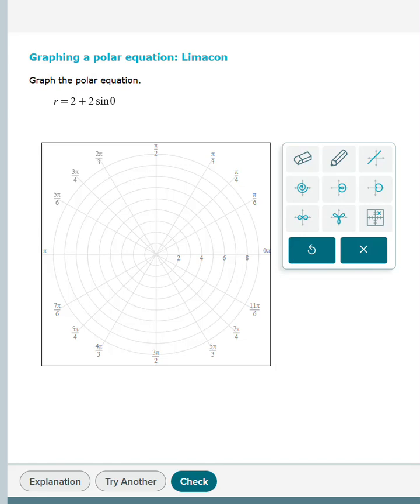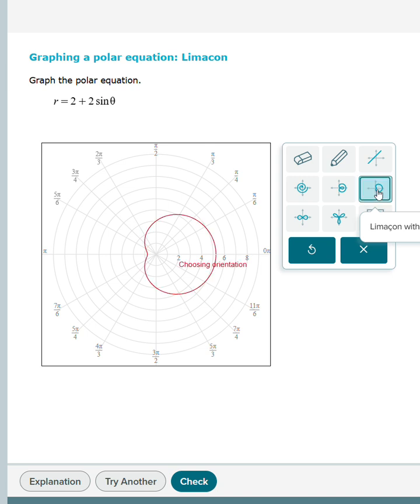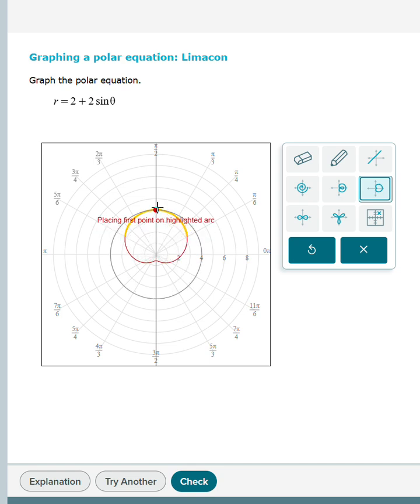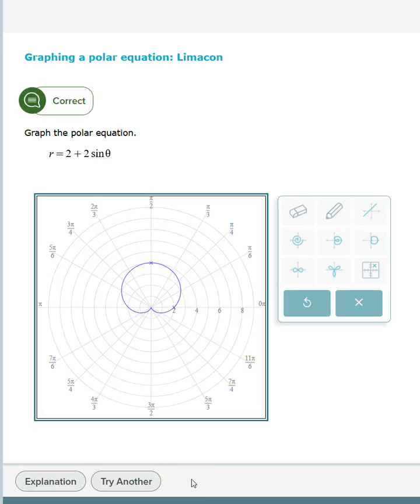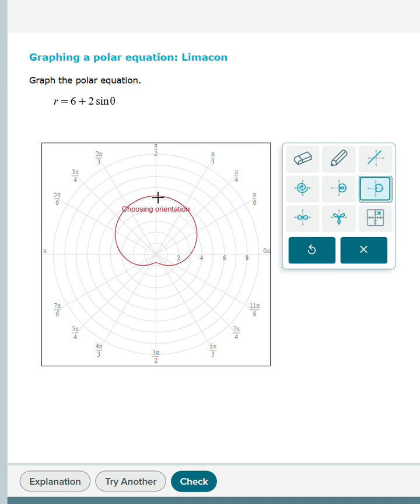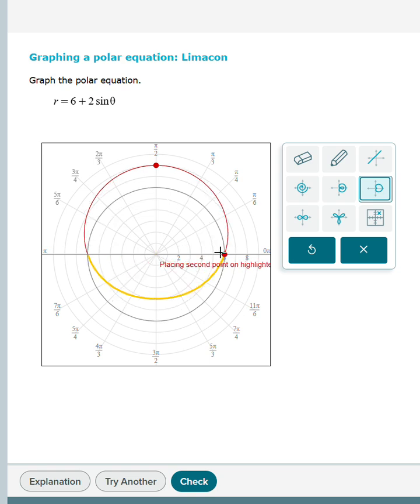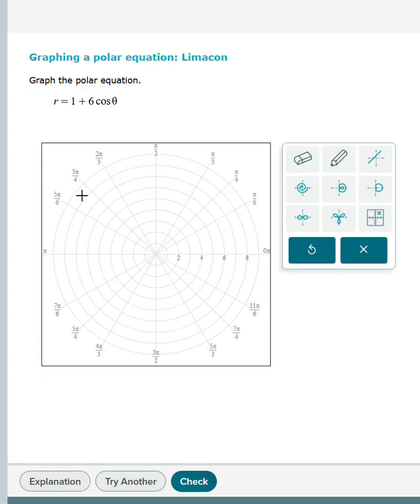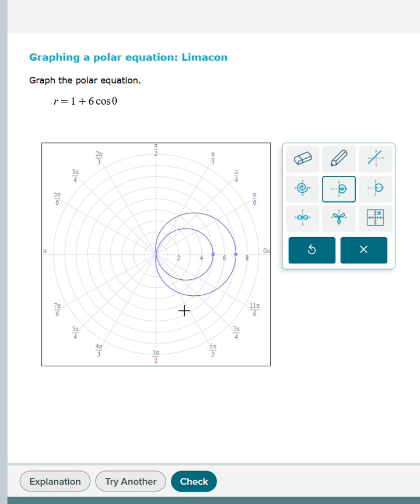Graphing a limacon in ALEKS